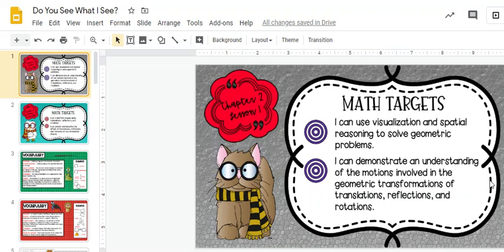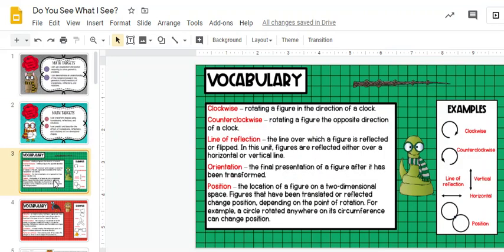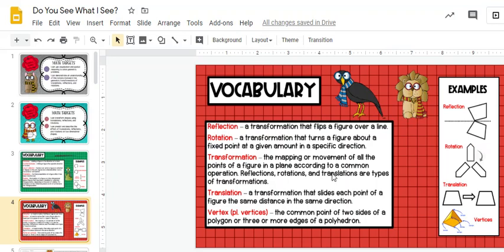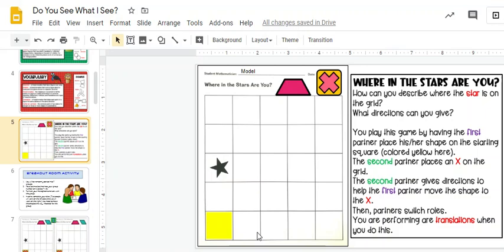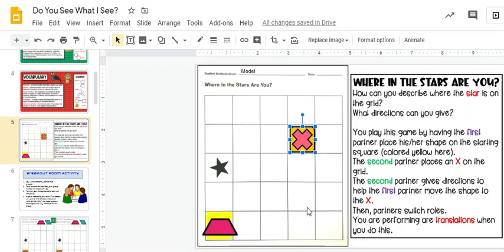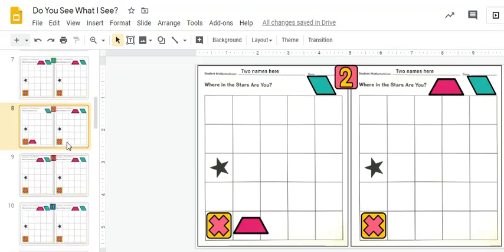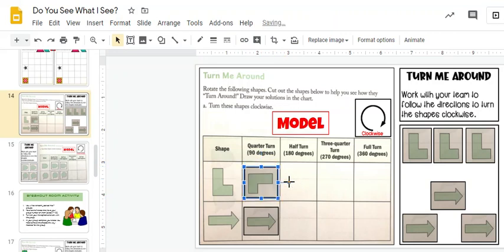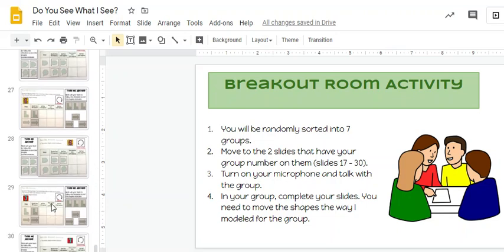Do You See What I See? M3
Using transformations in geometry